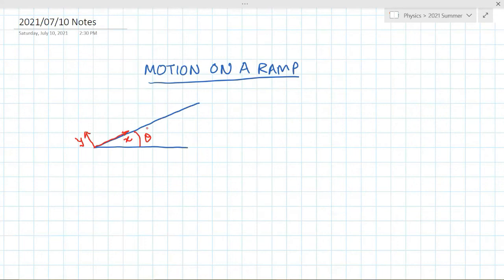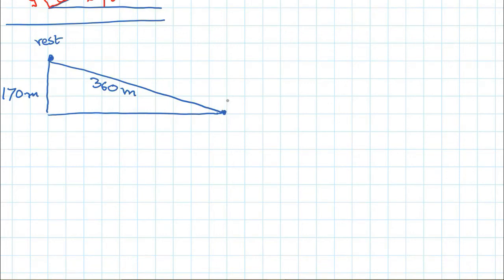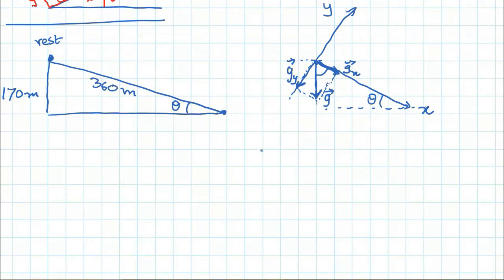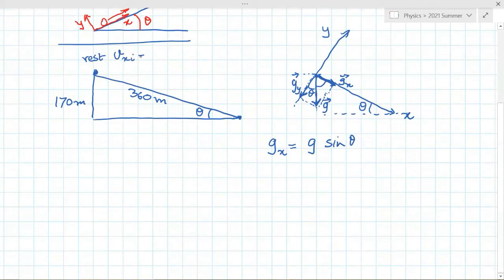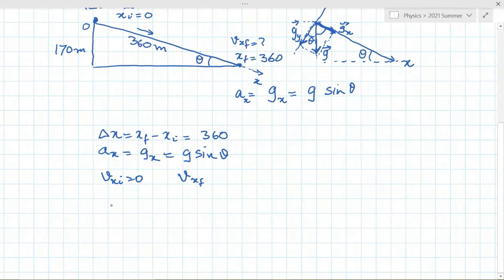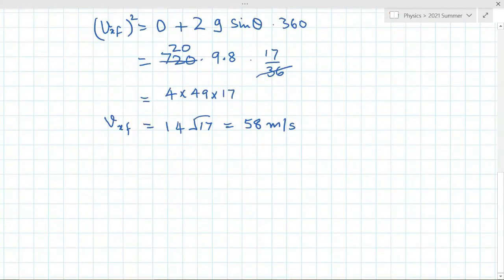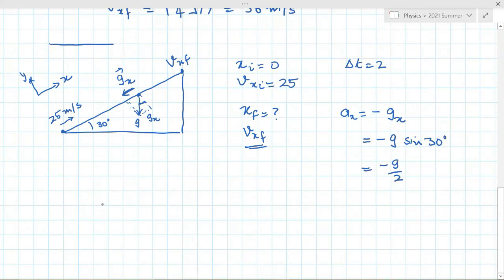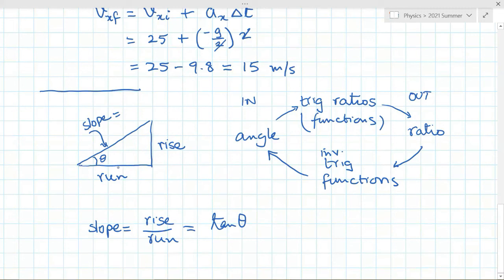Motion on a Ramp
Setting up the x and y axes in a certain way enables us to deal with the motion on a ramp as motion in a single dimension. This video explains this idea using a couple of problems.